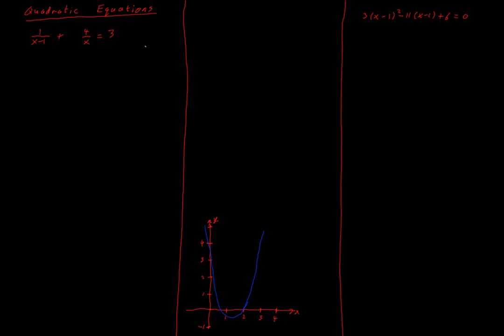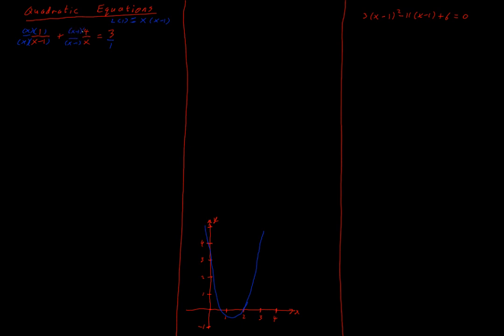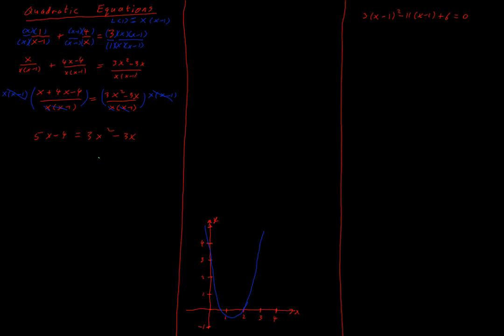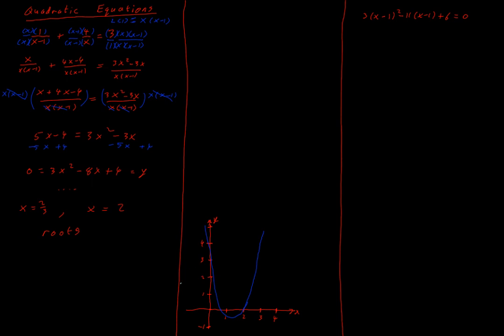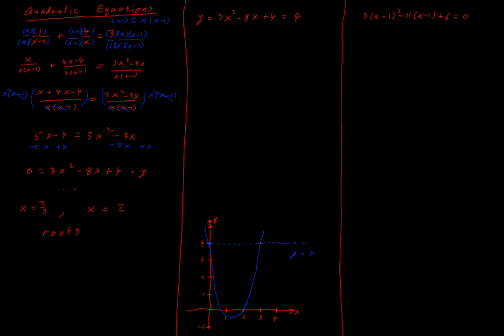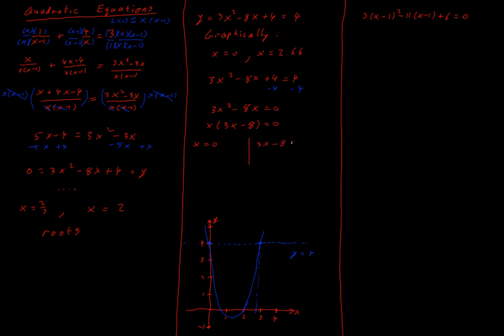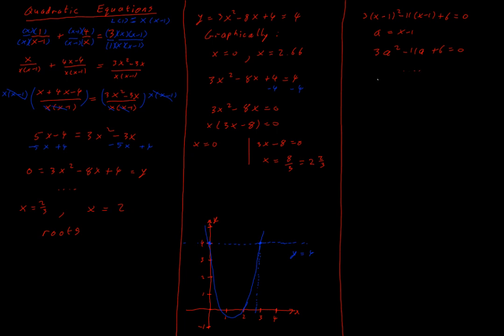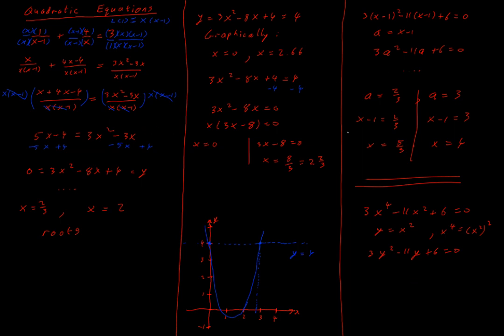Quadratic Equations 2